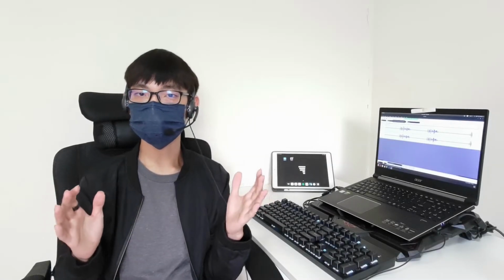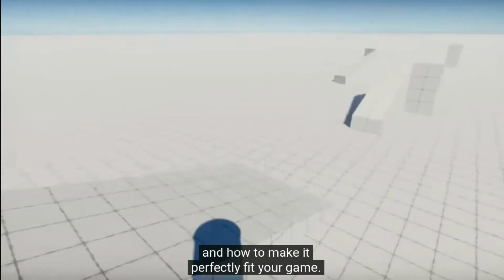Introduction | Unity First Person Controller (2022) | #0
Learn how to build a first person controller in Unity! In this series, you will learn to build a first person controller using the Rigidbody component.

This course covers the movement, jumping, camera effects, sounds, and more related topics of a first person controller.